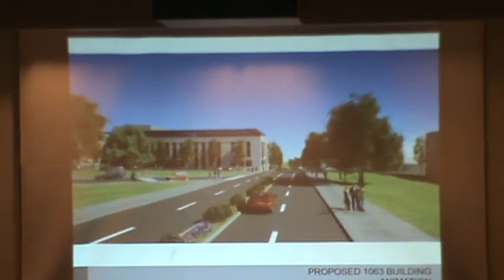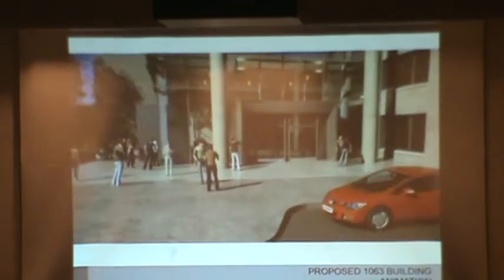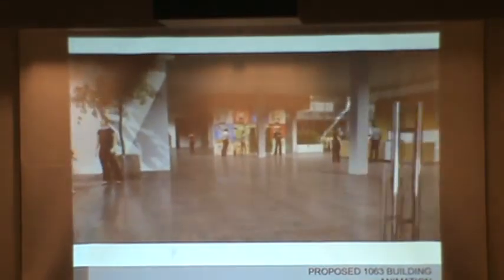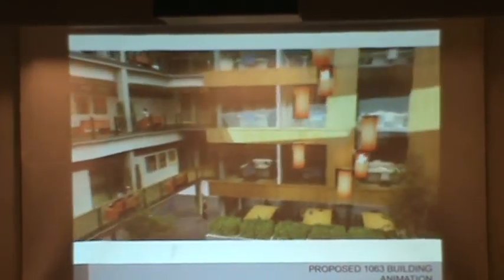M2U02790 1063 Bldg Open House, 3 19 14, 2 of 4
1063 Block Replacement Project Open House
Presentations of the proposals for a new state-owned office building by three teams of architectural design and construction professionals.
6-9pm, Office Building 2 auditorium, 1115 Washington St. S.E., Olympia.
Hoffman Construction of Portland, Belay Architecture of Tacoma and GBD Architects of Portland.
Sellen Construction Company of Seattle and ZGF Architects of Portland with an office in Seattle.
Mortenson Construction Company of Minneapolis with a regional office in Kirkland and SRG Partnership Inc. of Portland with a regional office in Seattle.
Each team will make a 30-minute presentation about their design proposal. Attendees will have an opportunity to ask questions and make comments after each overview.
Enterprise Services will announce the apparent successful winning team in late March.
View more information about the proposed 1063 Block Replacement Project